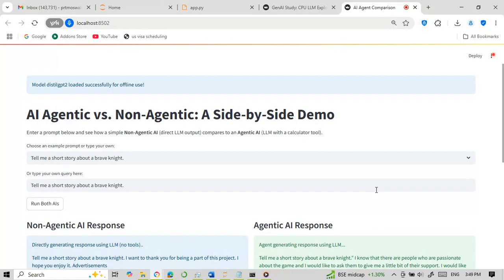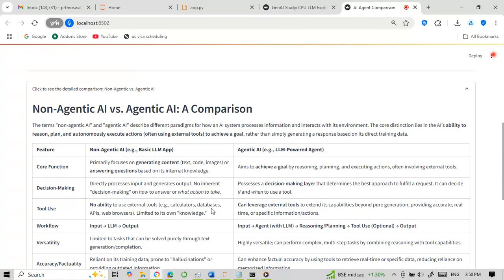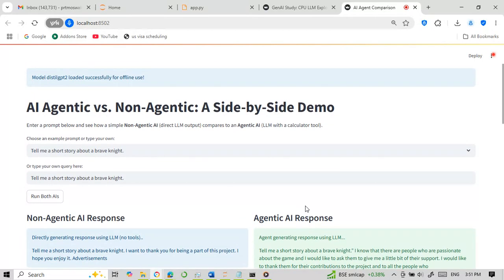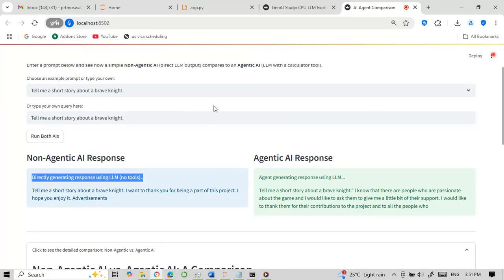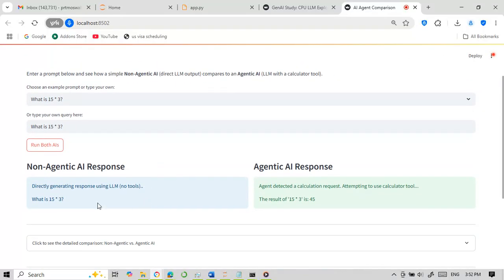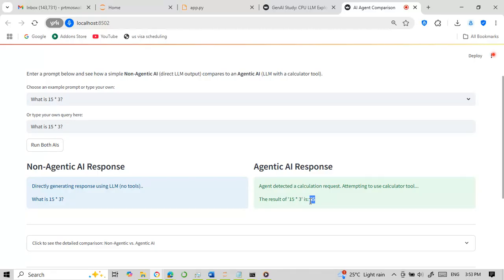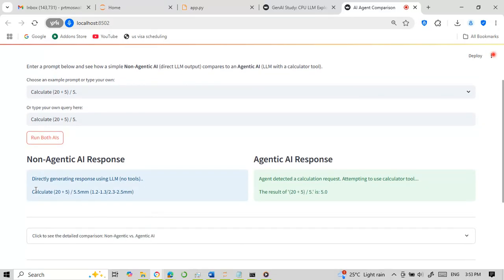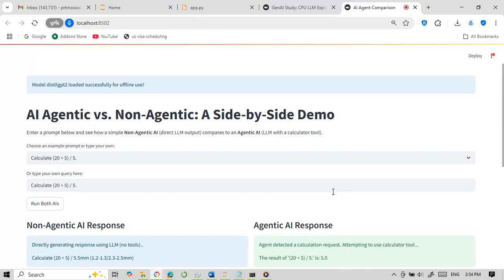Building Offline LLM Agents & Hugging Face Transformers | A Deep Dive into AI Agentic Behavior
Are you looking to understand the fundamental differences between agentic and non-agentic AI paradigms? This technical tutorial dives deep into building and demonstrating both types of AI systems using Streamlit, Hugging Face Transformers, and a lightweight `distilgpt2` Large Language Model – all configured for offline execution!

* **Offline LLM Deployment:** Discover how to leverage `st.cache_resource` and the `transformers` pipeline to load and run pre-trained LLMs like `distilgpt2` entirely on CPU, making your AI applications accessible without an internet connection. Perfect for study and experimentation!
* **Agentic AI Principles:** Understand the core concept of an AI agent that can reason, plan, and autonomously execute actions using external tools (demonstrated with a simple calculator tool). See how a basic agent detects intent and decides when to use a tool versus direct LLM generation.
* **Non-Agentic AI:** Explore the traditional direct LLM inference where the model generates responses solely based on its training data, without any external tool integration or complex decision-making.
* **Side-by-Side Comparison:** Witness a live, interactive demo comparing the responses of a non-agentic LLM and a simplified agentic AI to various queries, including mathematical calculations and creative prompts.
* **Streamlit for Rapid Prototyping:** See how Streamlit simplifies the creation of interactive web applications for AI demos, making it easy to visualize and compare different AI behaviors.
* **Code Walkthrough:** A detailed explanation of the `app.py` code, covering `st.set_page_config`, `pipeline` configuration, tool definition, and the logic distinguishing agentic from non-agentic AI flows.

This video is ideal for machine learning students, AI researchers, and developers who want to grasp the practical implications of agentic AI design, understand offline LLM deployment, and build interactive AI comparison tools for educational purposes.

**Technologies Used:**
* Python
* Streamlit
* Hugging Face Transformers (`distilgpt2`)